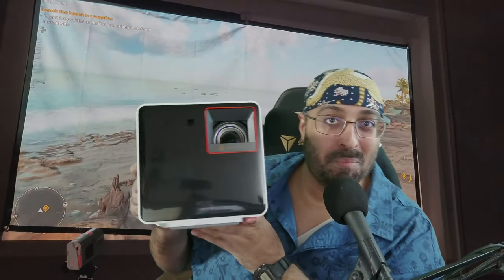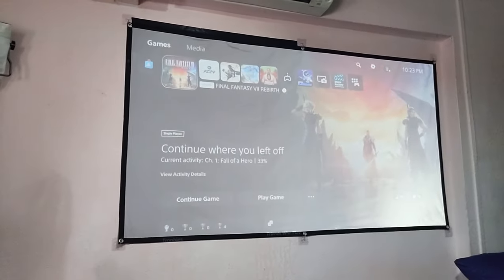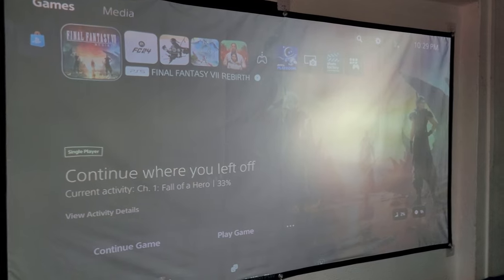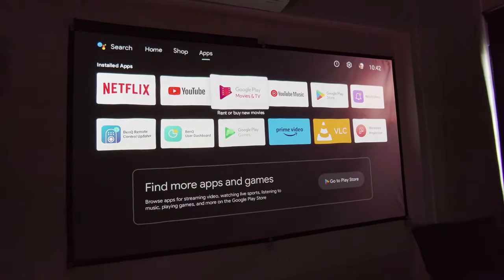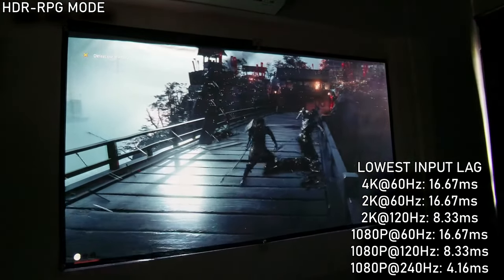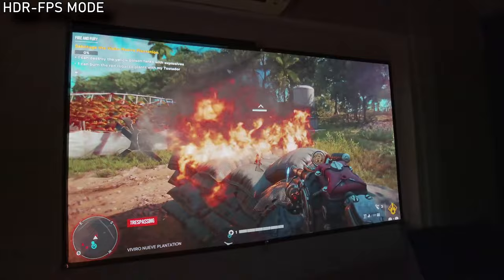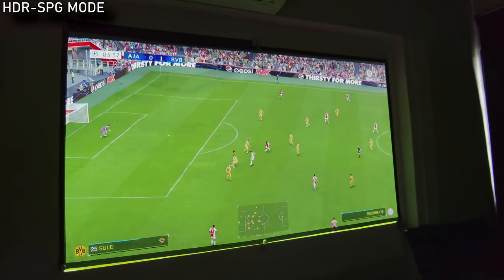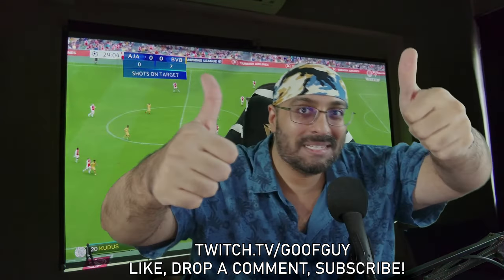Small 4K Projector for Gaming and Streaming! BenQ X300G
BenQ has hit another ball out of the park with this X300G compact short throw 4K projector that I had an absolute pleasure to work with!
for even more fun and content LIVE!